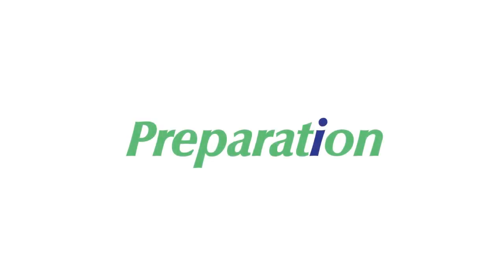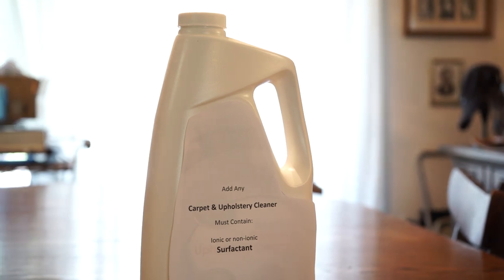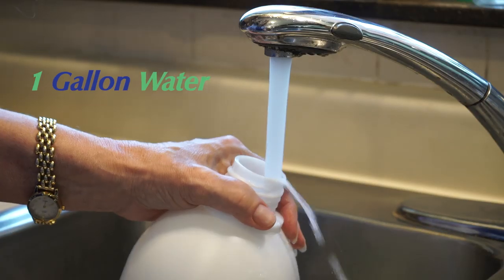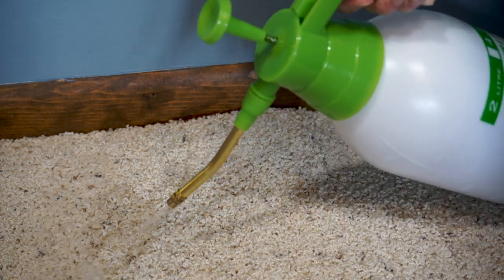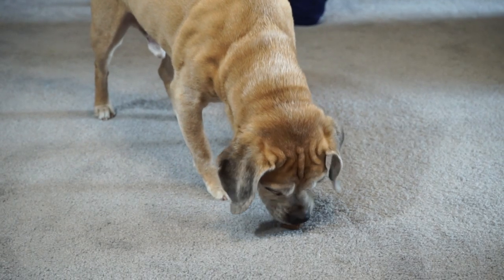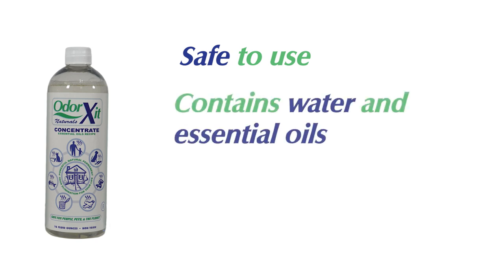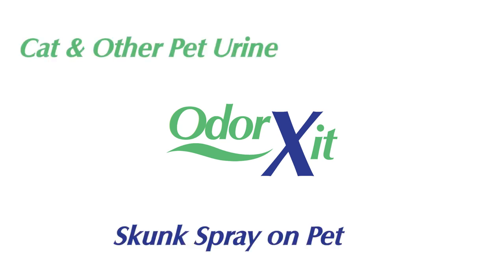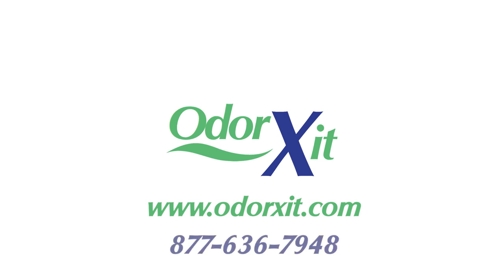How to Remove Dog Urine from Carpets | Odor Eliminator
Learn How to Remove Dog Urine from Carpets and get your house clean with OdorXit eliminator products. It's contains water and essential oils and safe to use.